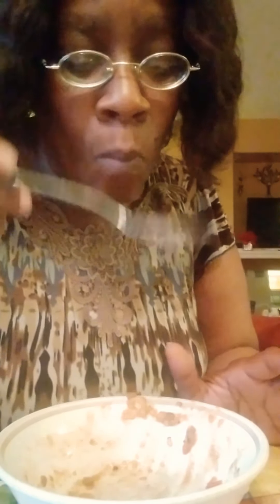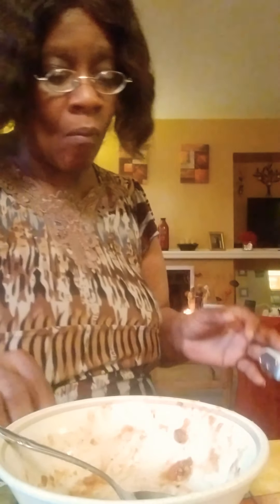Let's try the beans!🍲🍞💕